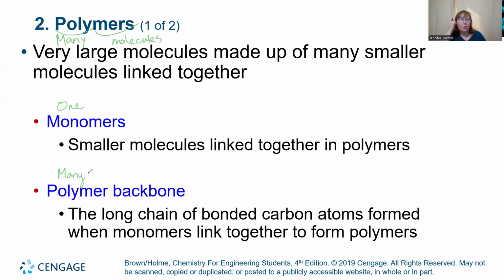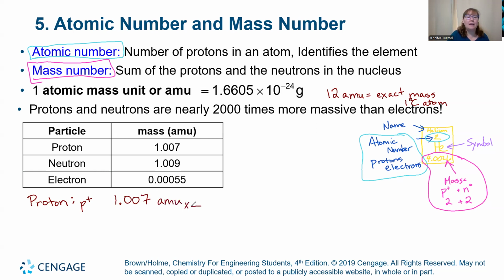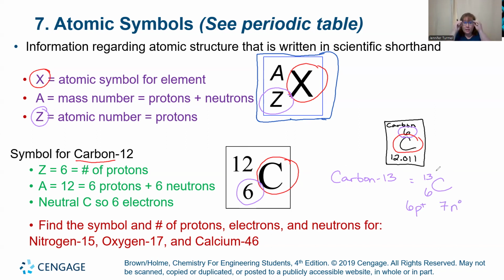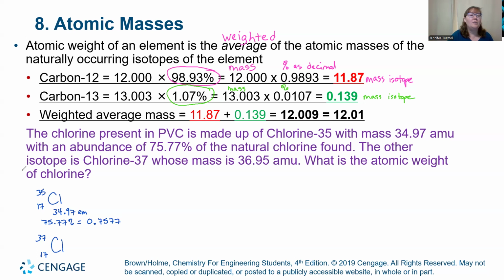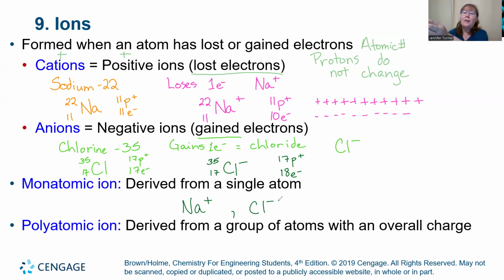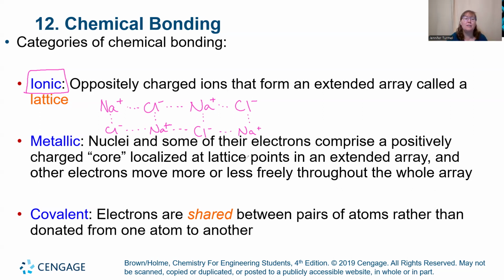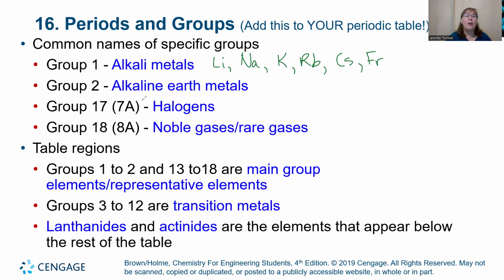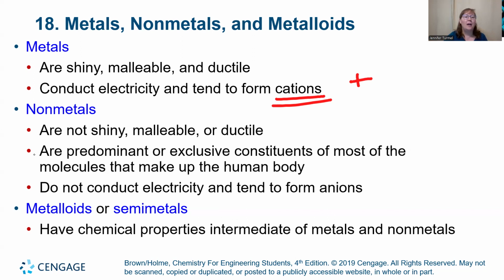CHEM131Ch2part1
CHEM131 Lecture Video Chapter 2 (Chemistry for Engineers, 4th edition), Part 1, Slides 1-19